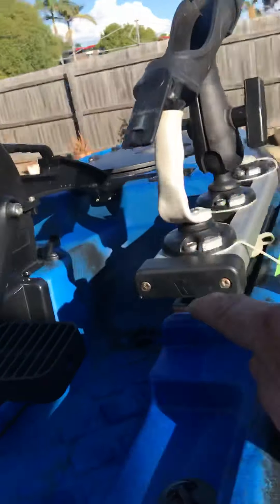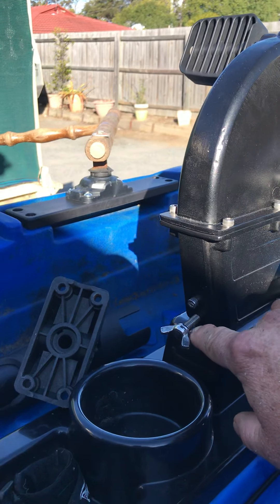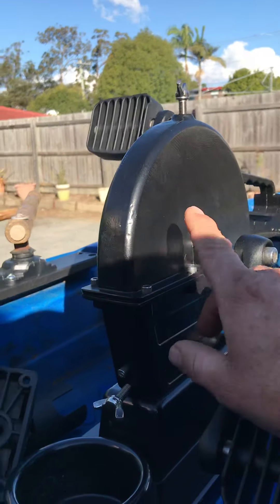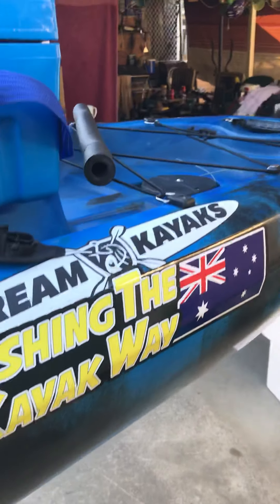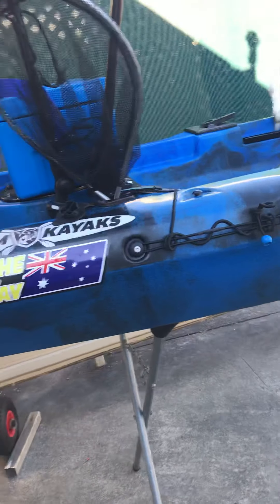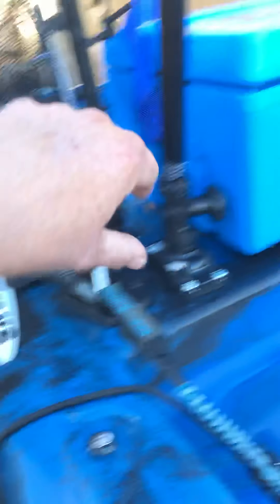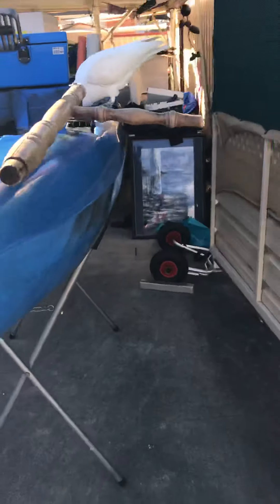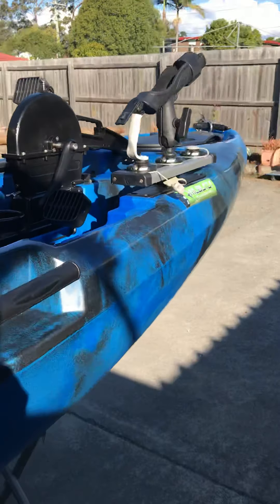Kayak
Setting up the new kayak